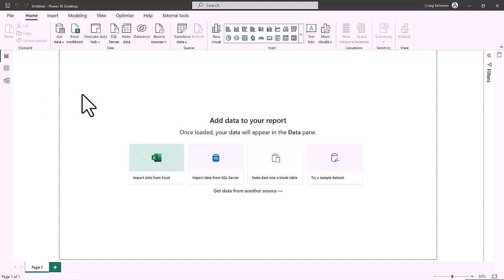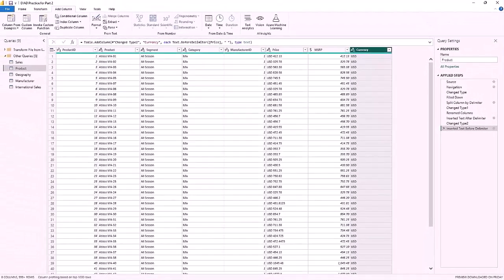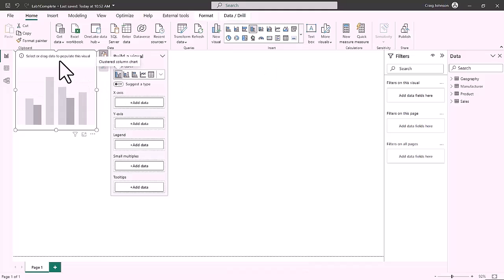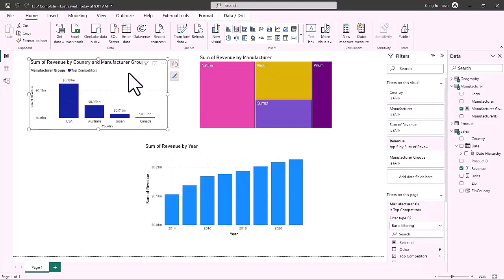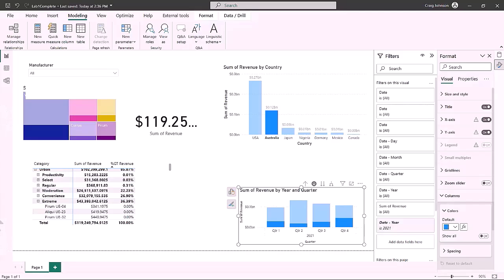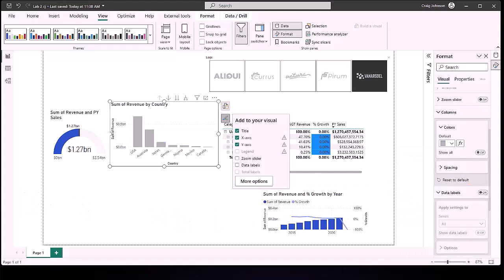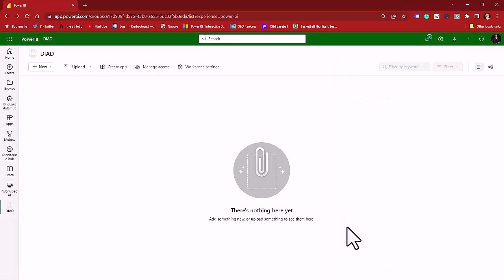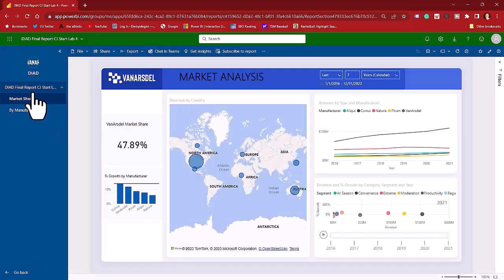Power BI DIAD 2023 The Complete Course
Power BI Dashboard in a Day the Full Course.  Import Data, Transform Data, Design a Power BI Report, Publish to Power BI.

00:00:00 Introduction to DIAD Course
00:06:07 Import Data into Power BI Folder
00:11:11 MCode Example
00:21:21 Change Data to Text in Power Query
00:40:10 Calculate Column
00:45:34 Power BI Create Groups

Resources for Dashboard in a Day 2023 (DIAD 2023) 📝

Power BI
Google Analytics
Google Ads